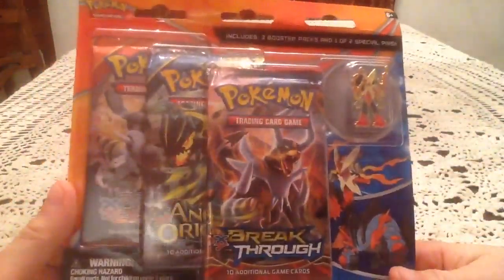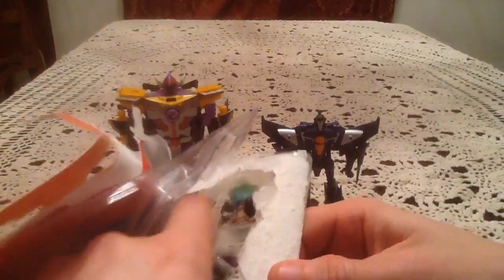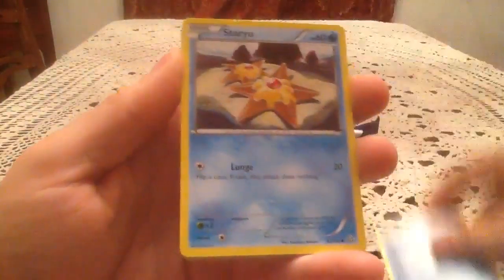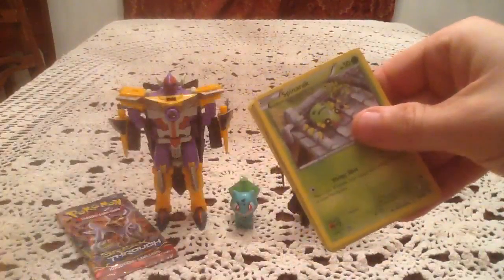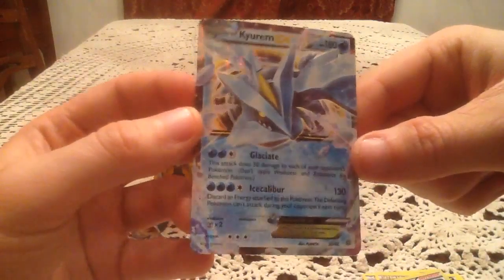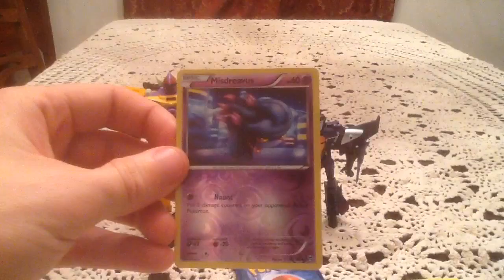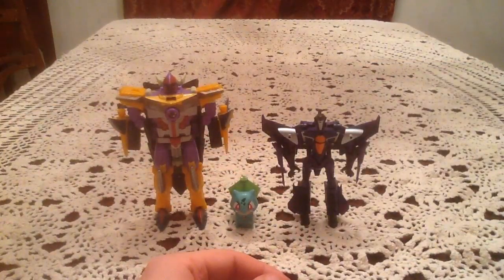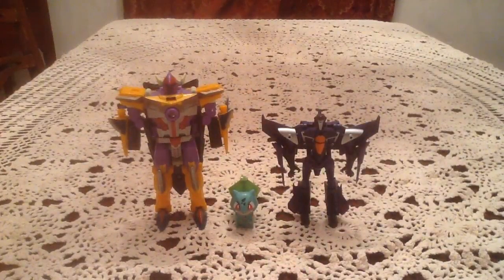Opening a Mega Blaziken Pin Blister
Mega Blaziken Pin Blister Pack opening. Yep.